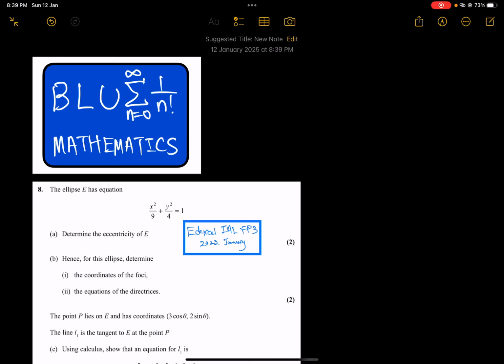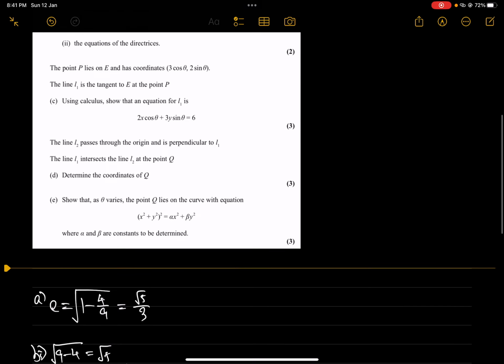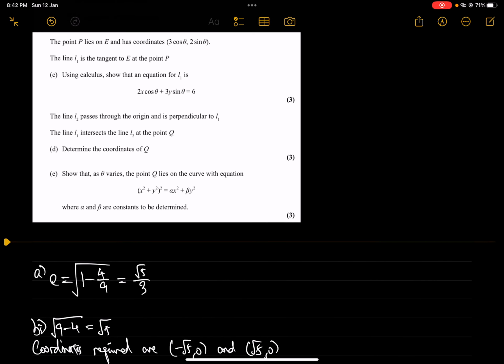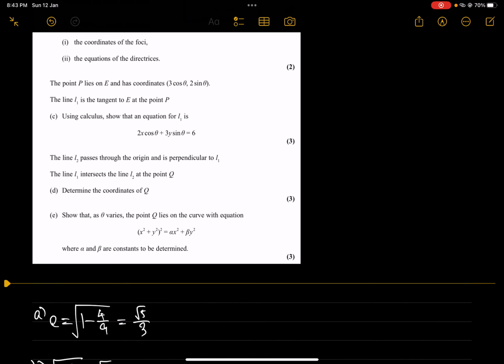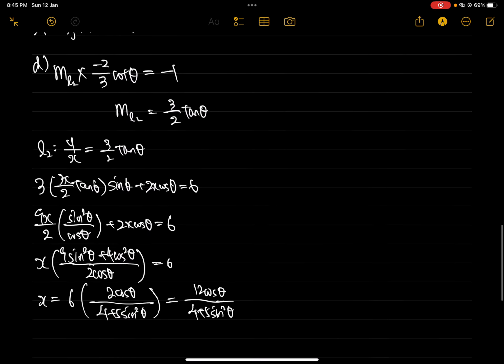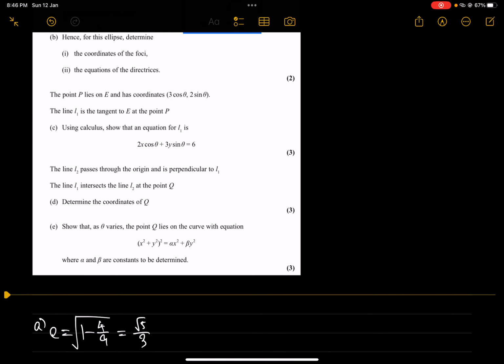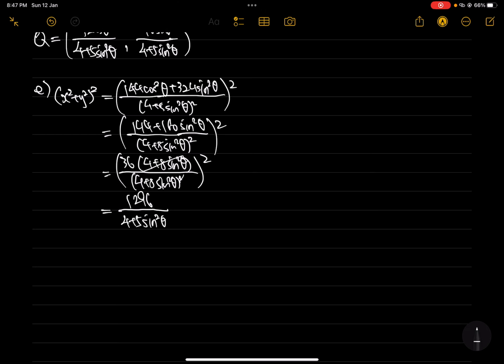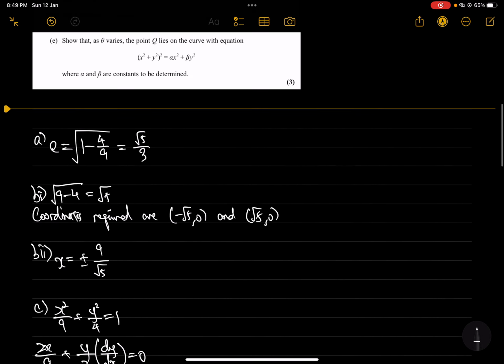Edexcel IAL FP3 2022 January Q8